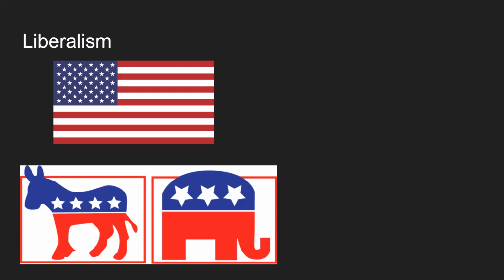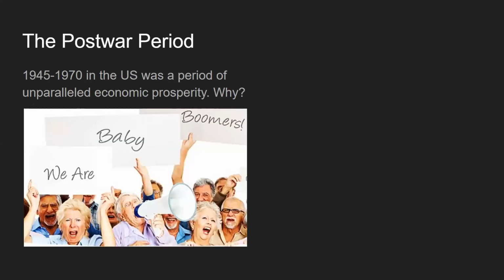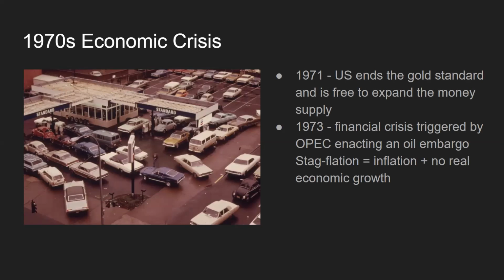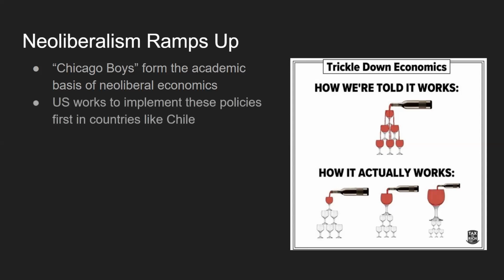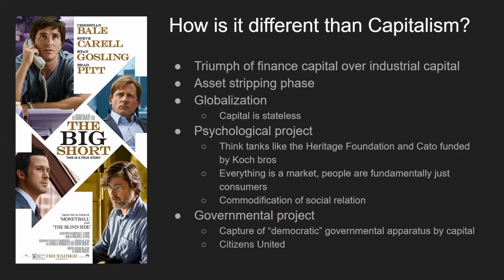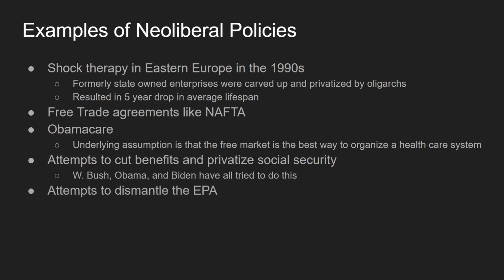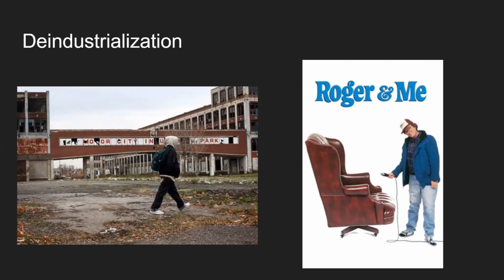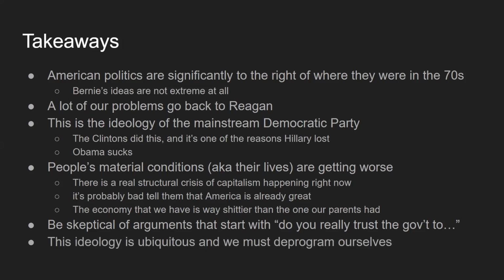Queer Political Discussion - Neoliberalism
Moderated by Devon Mittow

To sign up for discussion group (get access to biweekly zoom link, readings, & private discord group) sign up on our google forms:

The idea for this discussion group came after attending a BLM march in the Castro in the weeks after George Floyd’s murder. While that march was a beautiful celebration of our queer artists and community, I found the political analysis of the speakers somewhat limited and ultimately disappointing. In recent years I have personally moved significantly leftward in my politics. I spend quite a bit of time reading, listening to podcasts, and thinking about politics; but it's a practice that can feel very isolated as it doesn’t involve engagement and connection with people in real life. The purpose of this group is to engage with our little corner of the queer community and talk about politics, and ultimately move towards the collective liberation of our people.